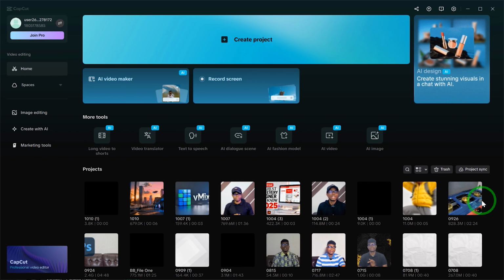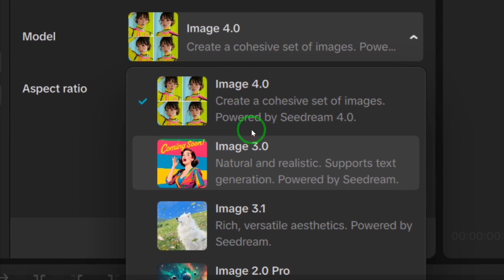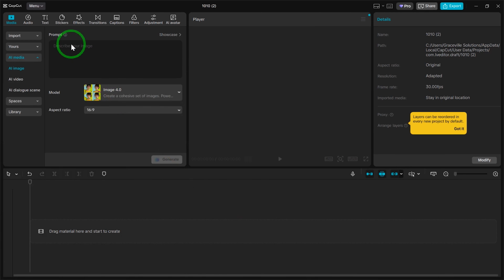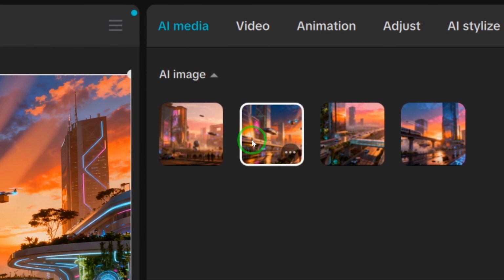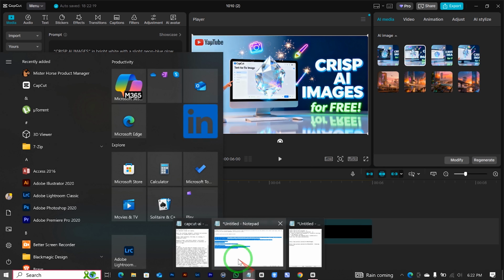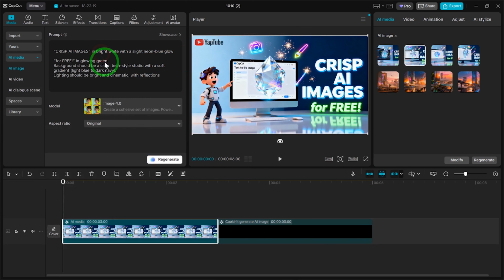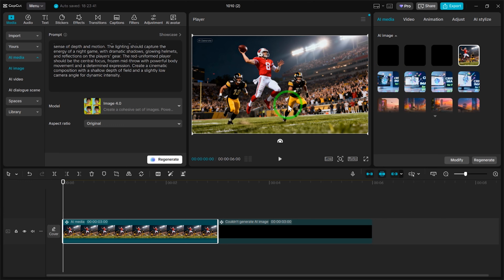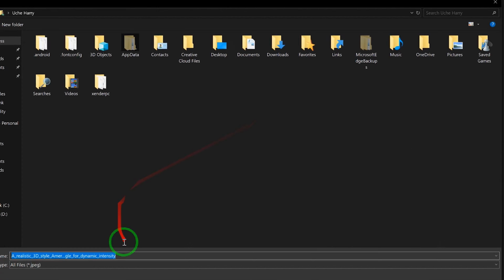Generate UNLIMITED CRISP Images Using CapCut AI (100% FREE & Easy!)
Discover how to generate unlimited crisp images using CapCut AI in this step-by-step tutorial! Whether you’re a designer, content creator, or YouTuber looking to create free unlimited image AI generator results, this video will show you how to unlock the full power of CapCut AI Features and the CapCut AI Image Generator—completely free!

With CapCut AI text to image, you can now generate unlimited HD images using CapCut AI for any project — from creating consistent images for kiddies channels to making consistent animations and images for African folktale stories channels. This AI Image Maker tool gives you total creative freedom to design stunning, high-quality visuals that look professionally made.

No need for expensive tools or complicated setups — all you need is CapCut AI Image Generator PC or mobile version to start creating. Learn how to create images with AI easily, explore every CapCut AI Feature, and make your visuals look crystal clear and engaging. With CapCut consistent images, you’ll be able to maintain the same art style and theme across all your projects, ideal for animation, storytelling, and educational content.

In this video, we’ll walk you through how to:

Use the CapCut AI text-to-image platform to generate unlimited crisp images using CapCut AI.

Explore the best free unlimited image AI generator tricks to make your visuals stand out.

Utilize CapCut AI Features for CapCut consistent images that fit your brand or story.

Create AI Image Maker content that’s perfect for YouTube thumbnails, folktale storytelling, and kiddies channels.

Master the CapCut AI Image Generator tools available both on CapCut AI Image Generator PC and mobile.

Whether you’re designing for a kiddies channel or producing African folktale stories, this video will help you generate unlimited consistent animations and images using CapCut AI. With CapCut AI text to image, you can bring your ideas to life instantly — no Photoshop, no Illustrator, no limits.

💡 Pro Tip: Combine CapCut AI Image Generator with CapCut AI Features to create free unlimited image AI generator visuals that look professional, engaging, and ready for any platform.

Watch till the end to discover how to generate unlimited HD images using CapCut AI and maintain a CapCut consistent image style for your projects. Whether you’re creating an educational, entertainment, or storytelling channel, this AI Image Maker tool will revolutionize your workflow.

🎯 Learn how to:
✅ Generate unlimited crisp images using CapCut AI effortlessly.
✅ Use the best free unlimited image AI generator techniques.
✅ Get professional results with CapCut AI text-to-image.
✅ Create CapCut consistent images that fit your niche perfectly.
✅ Master the CapCut AI Image Generator PC version for even better performance.

If you’re ready to create next-level visuals, generate unlimited crisp images using CapCut AI today, and experience the magic of CapCut AI Features.